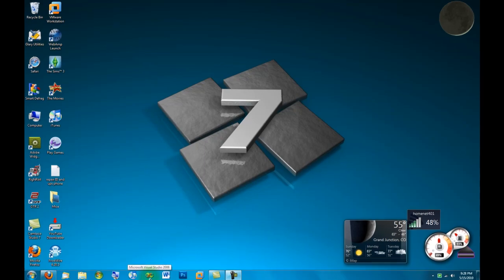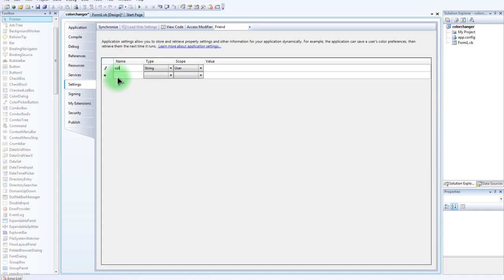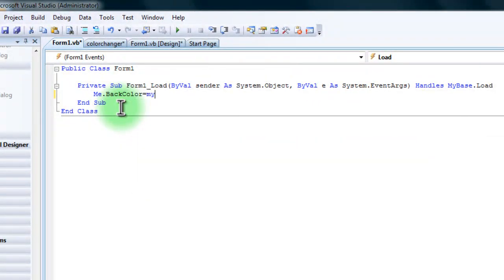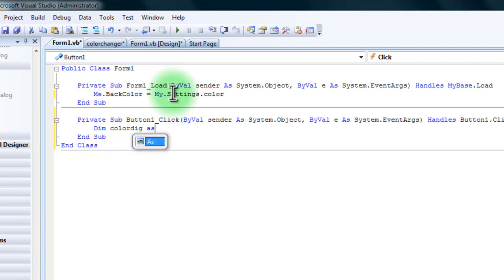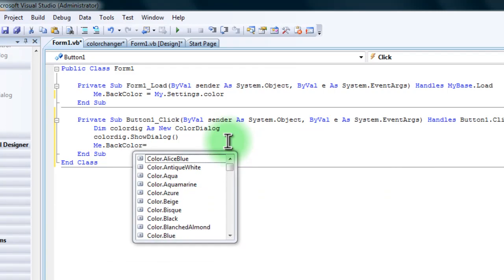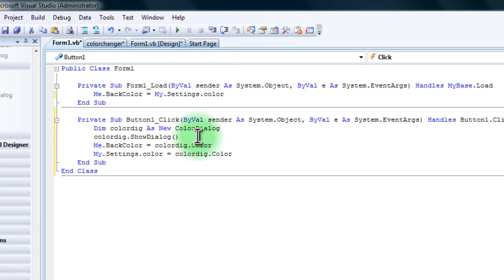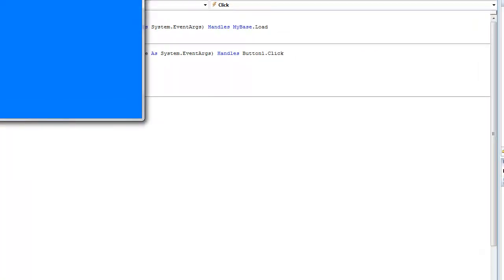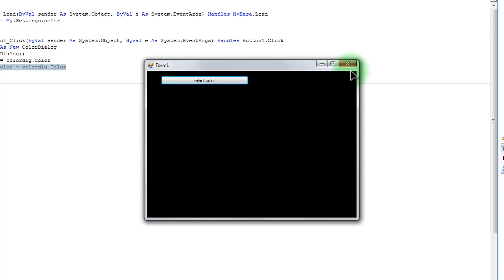Visual basic 2008/10- Save settings (color)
Show you how to change and save the form back color so the next time the user starts the program it the color they choose from the last time.